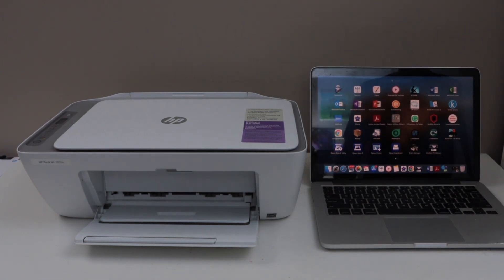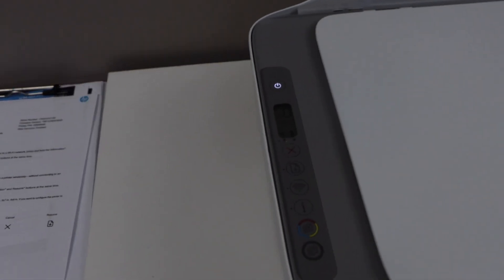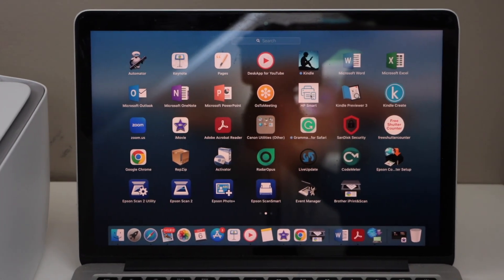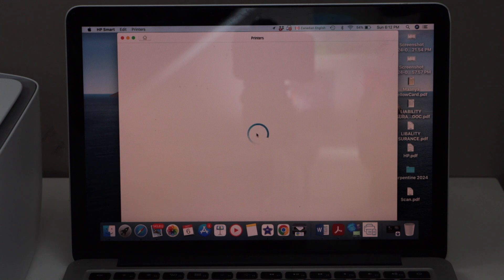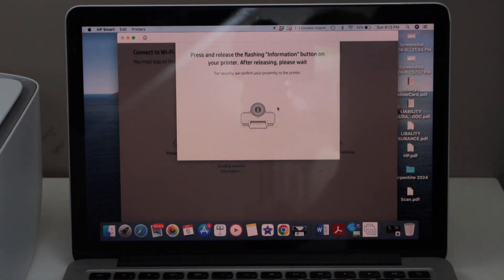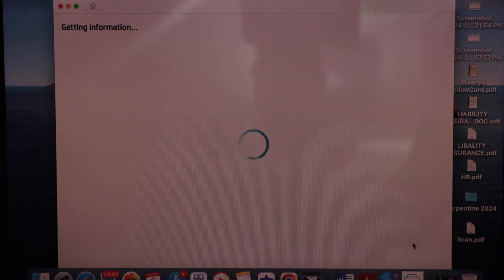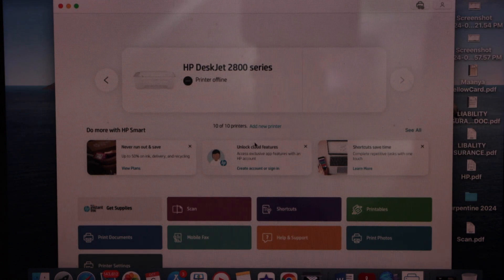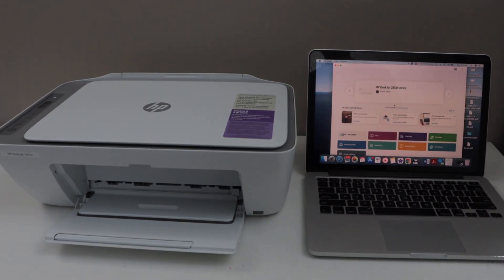HP DeskJet 2855e Setup Windows 11 & Mac OS, Connect To WiFi, Add In Laptop For Wireless Print & Scan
This video reviews how to set up an HP DeskJet 2855e All-in-one printer. This shows how to do a wireless setup, connect to a Wi-Fi network, and install the printer in a Windows 11 Laptop or MacBook using the HP Smart App for wireless scanning & printing.